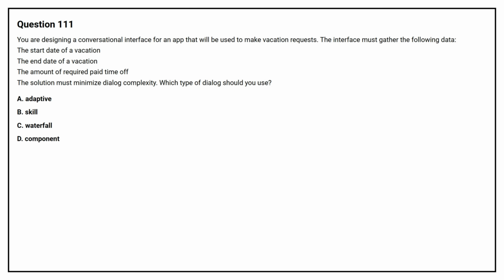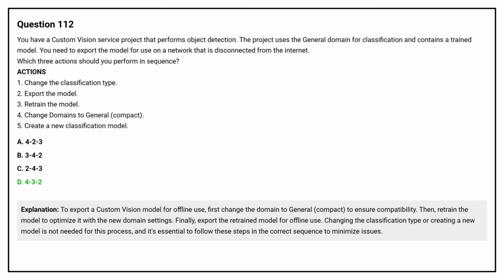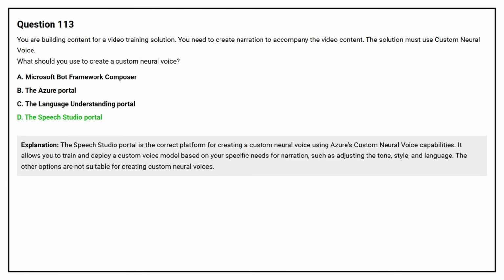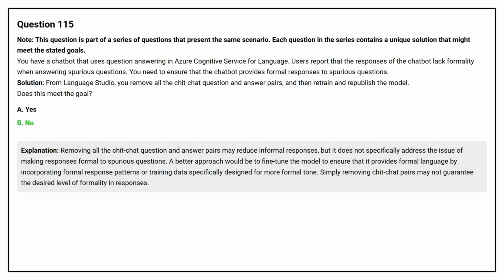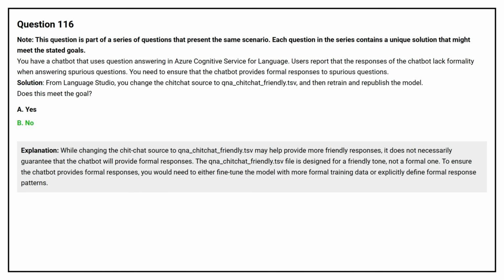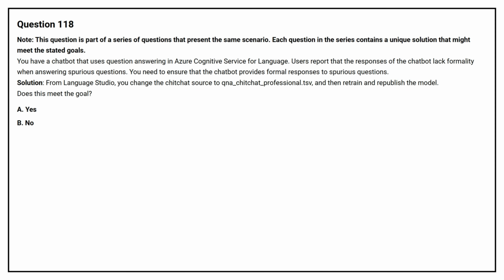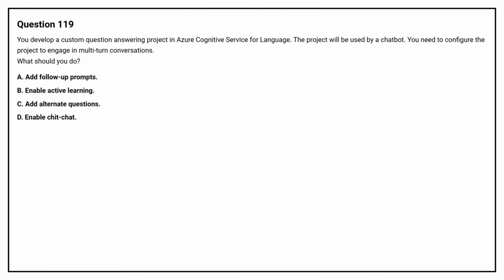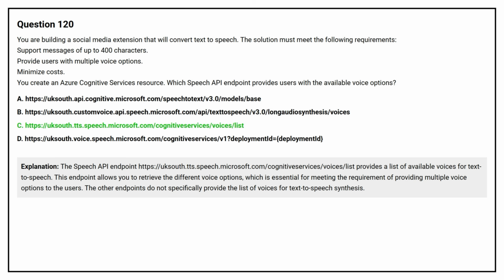AI 102 Exam Q&A #12 - Azure AI Engineer Associate